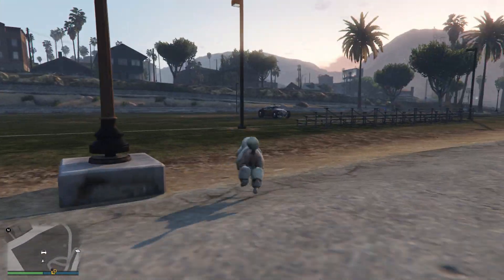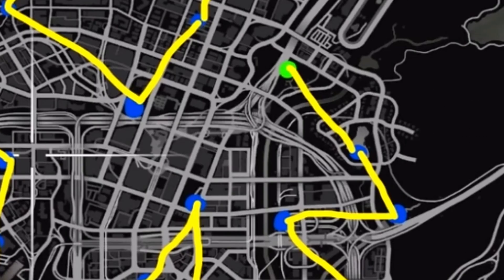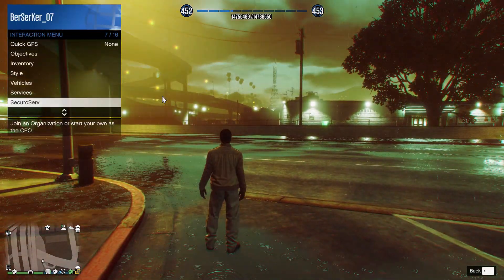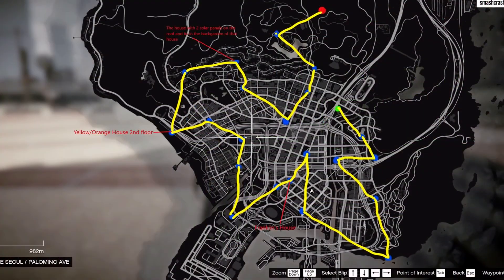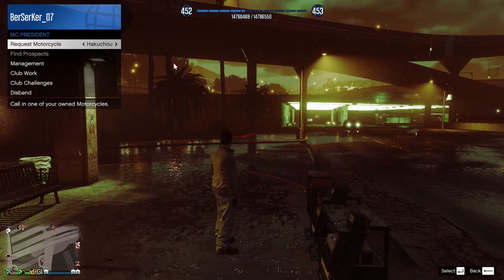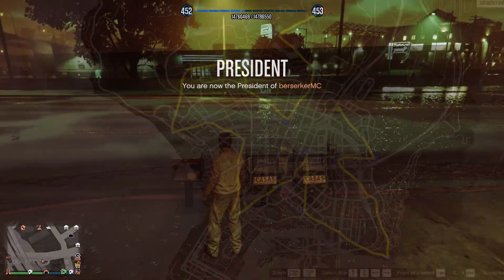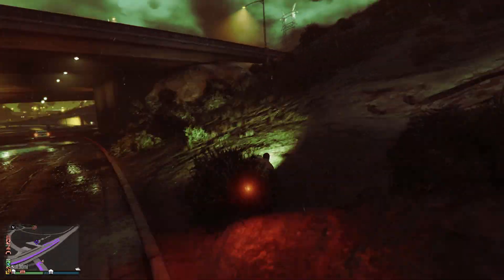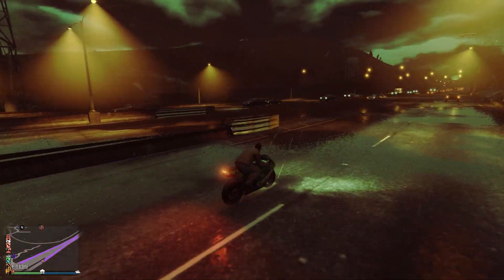GTA Online: How To Level Up VERY Fast With Peyote Plants!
Peyote plants are now back in GTA Online but only for a week, any low level or high level player can and should take advantage of these peyote plants to level up insanely fast this week. So I go over the fastest method to level up this week with these peyote plants